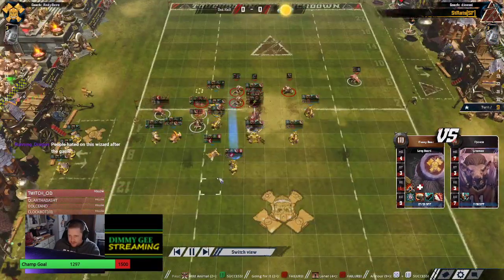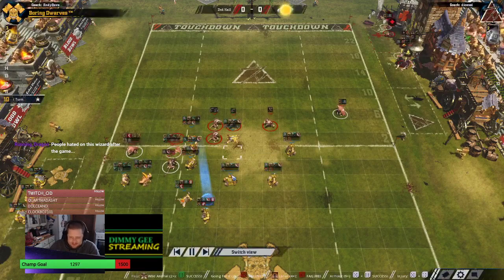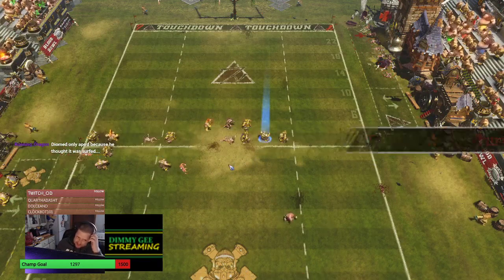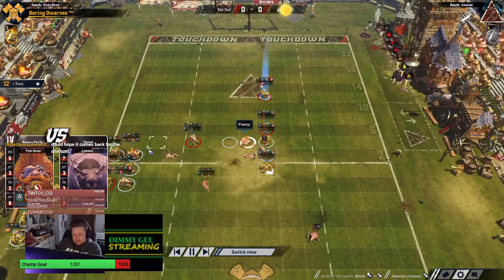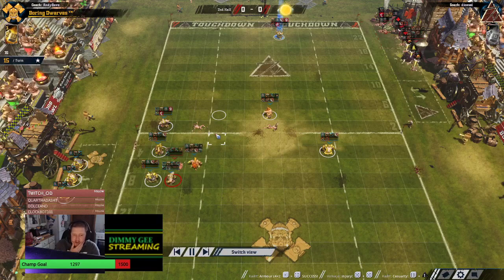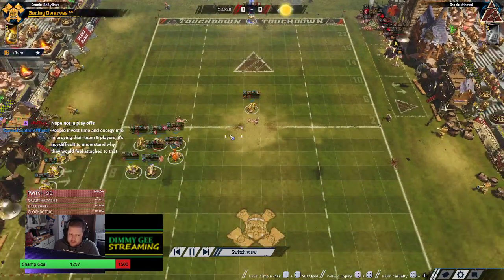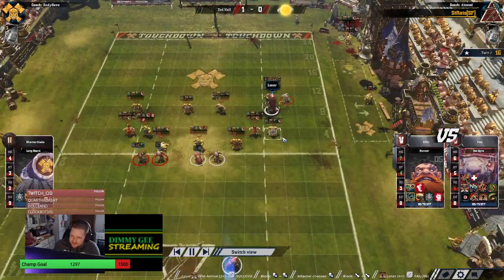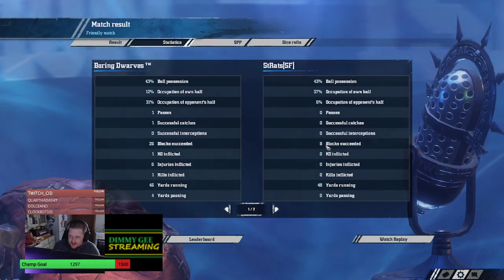AndyDavo vs Diomed Quarter Final Champions Cup 42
Huge Dwarfs take on a natty (natural one turner) and a wizard.